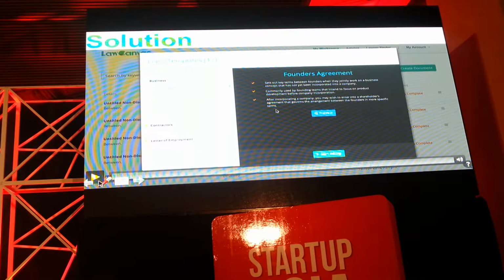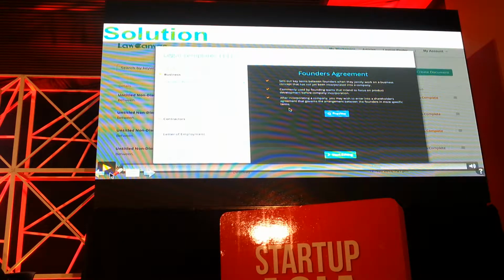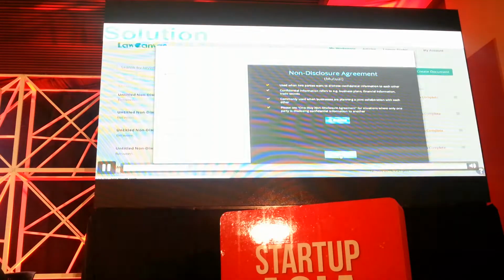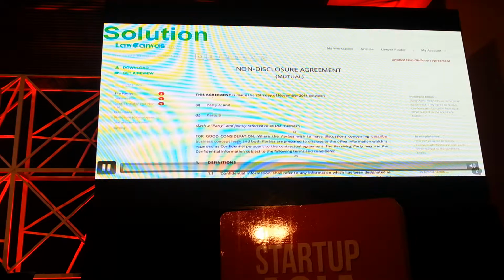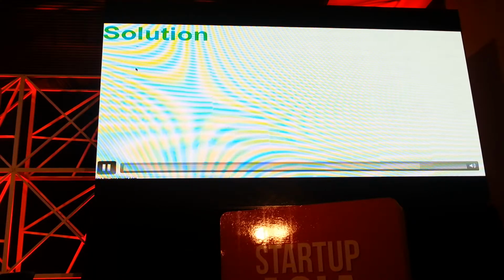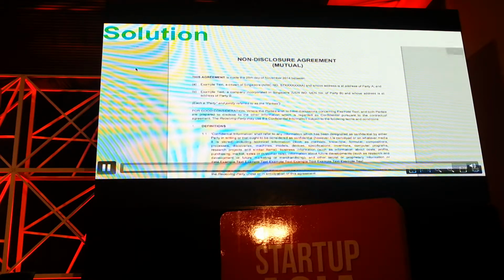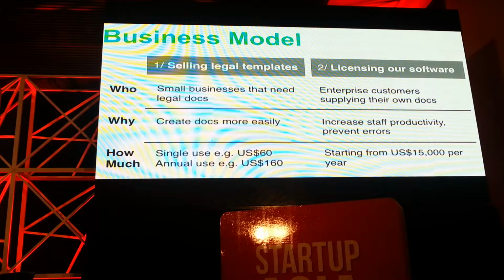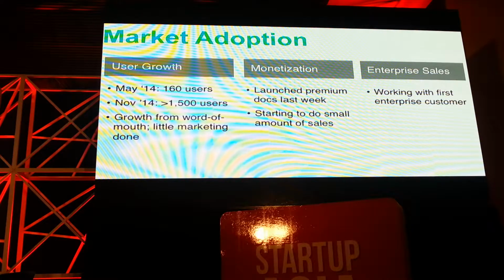Startup Asia Jakarta 2014 Startup Arena: Law Canvas (Singapore)